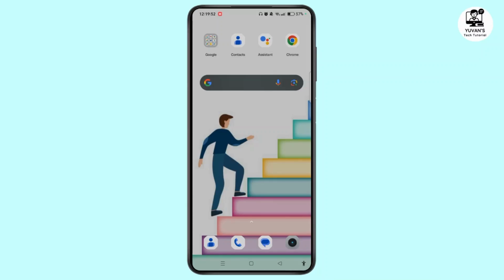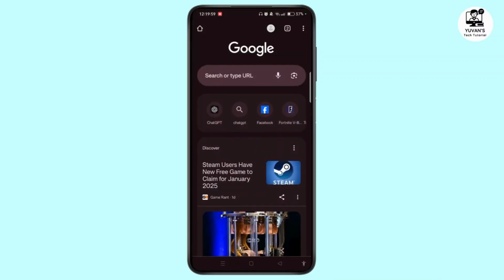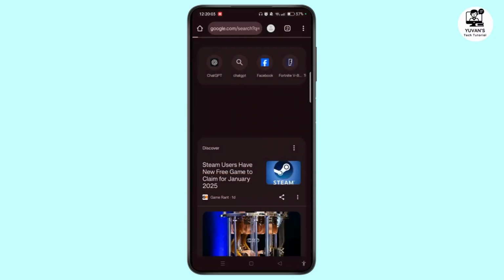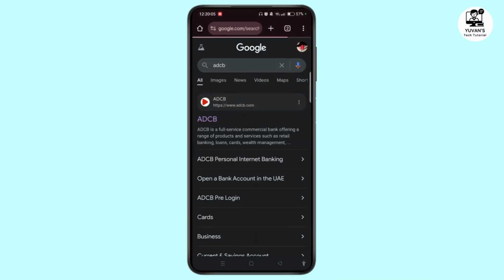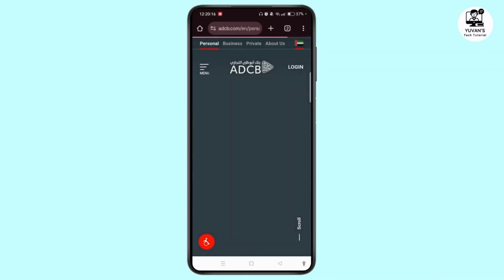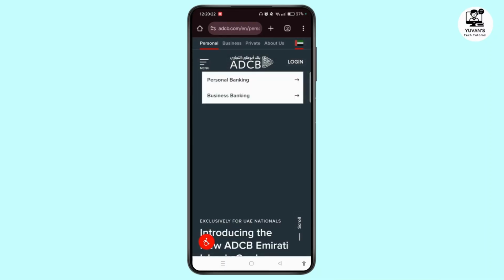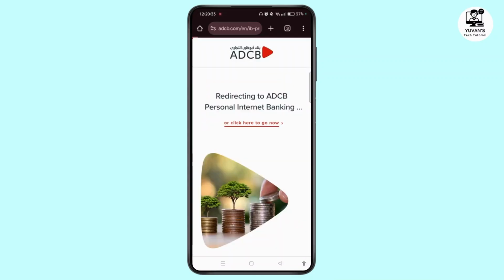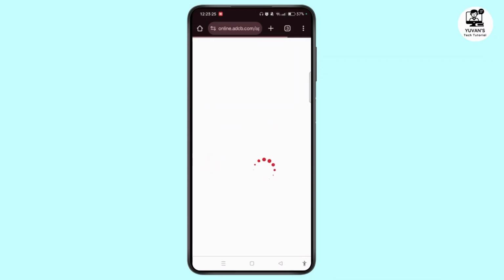How to Login into Your Abudabi Commercial Bank Online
Learn how to log in to your Abu Dhabi Commercial Bank (ADCB) online banking account effortlessly with this step-by-step guide. Whether you prefer using the ADCB app or a web browser, this video covers everything you need to know to access your account securely and conveniently.

Chapters
00:00:00 - Introduction
Discover how to log in to your ADCB online banking account.

00:00:10 - Download ADCB App or Open Browser

00:00:20 - Search for ADCB Website
Type "ADCB" in your browser's search bar and access the official website.

00:00:30 - Tap on the Login Button
Navigate to the login section by clicking the "Login" button.

00:00:40 - Select Personal or Business Banking
Choose the appropriate option for your account type.

00:00:50 - Enter Credit/Debit Card Number
Input your card details to access the login screen.

00:01:00 - Enter Your Password
Proceed by entering your password to complete the login process.

00:01:15 - Conclusion